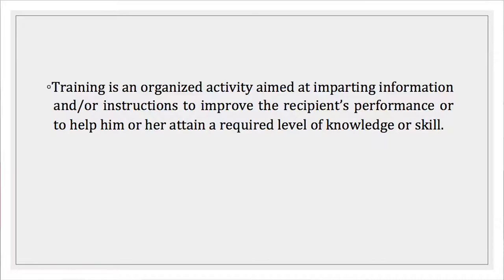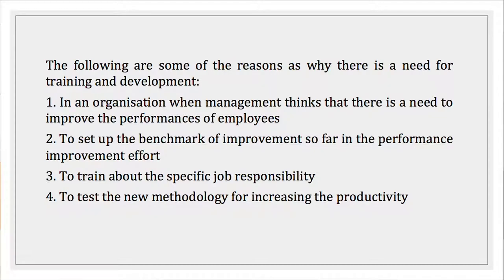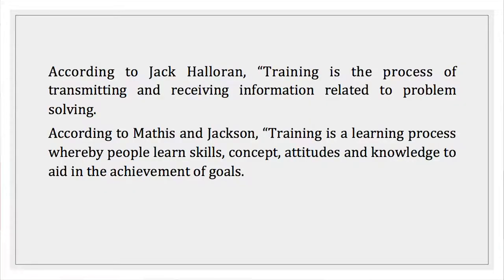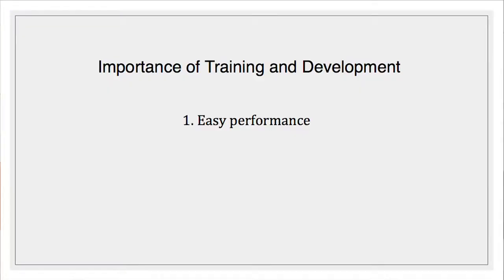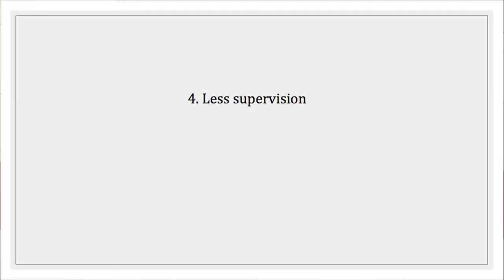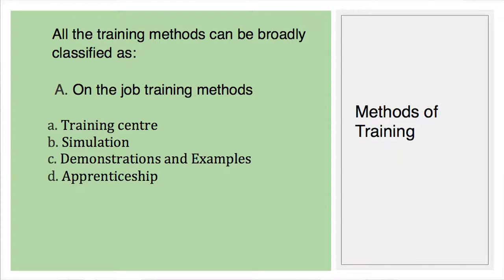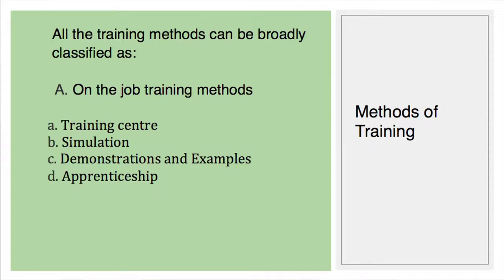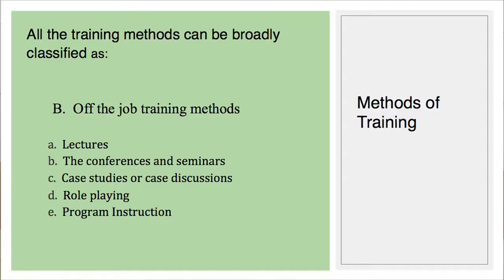Course-Human Resource Management, Unit-Training and Development, Part-1(For MBA, BBA, PGDBM, PGDHRM)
Presented By: Dr. Chayanika Senapati
        Assistant Professor (Management),
        Maniram Dewan School of Management,
        KKHSOU